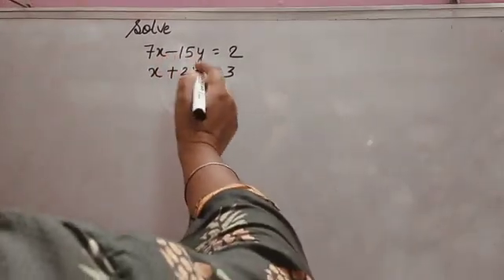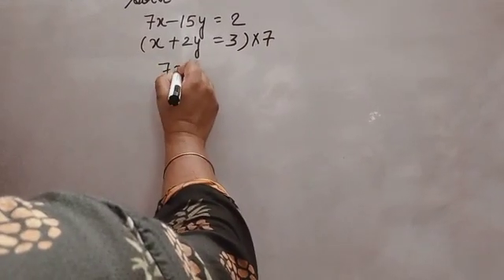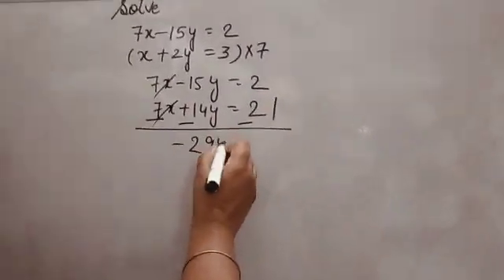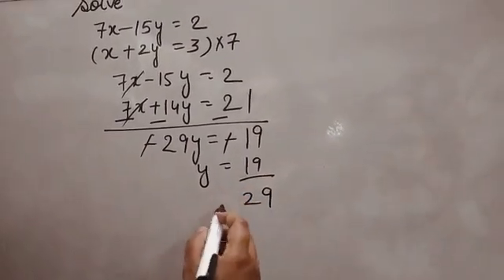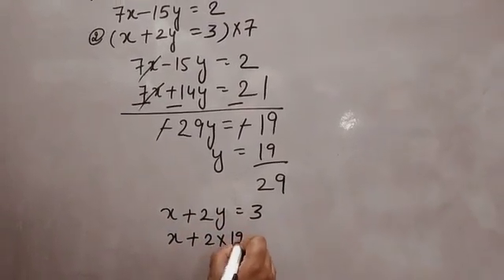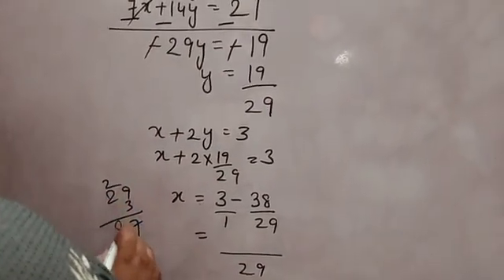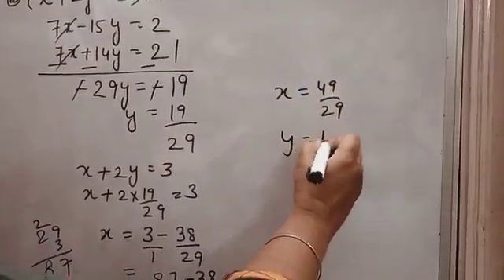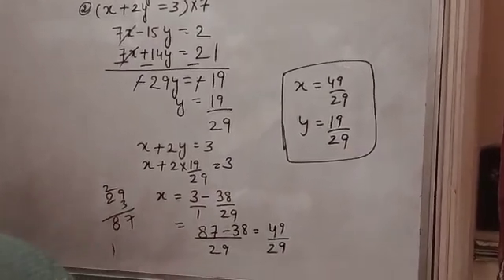solve 7x-15y=2 x+2y=3/studentslife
mathhelpers sslcexam2022 solve7 vminus15y = 2 X + 2 y = 3Video from Manvi Bawa 18